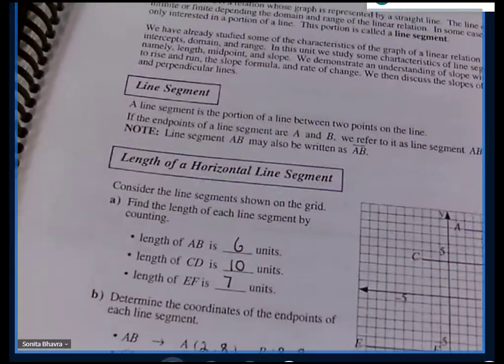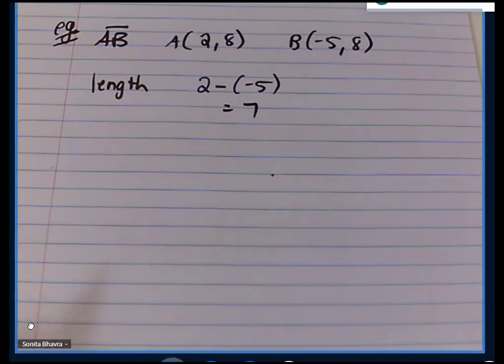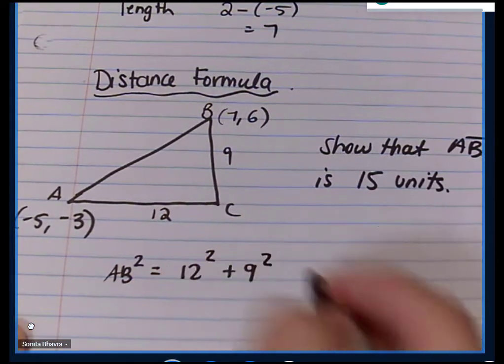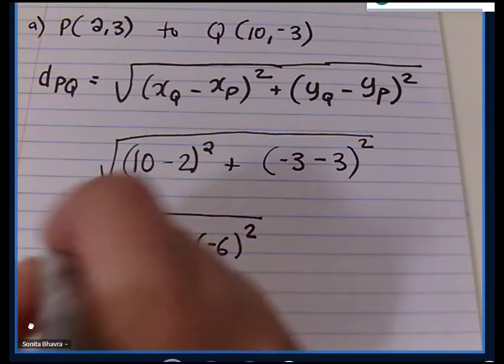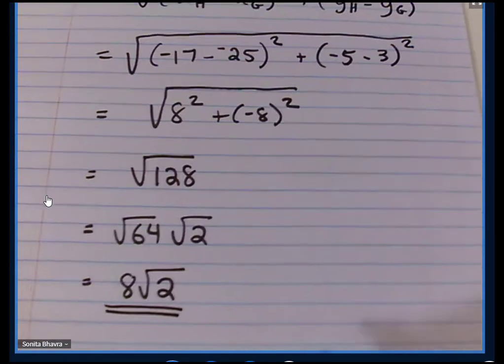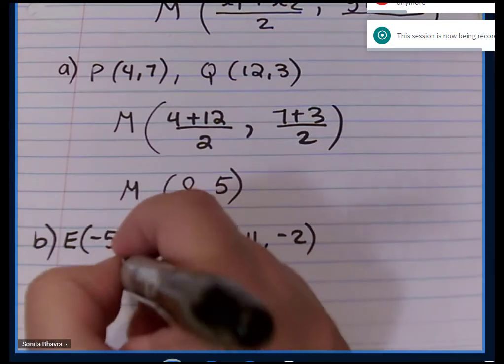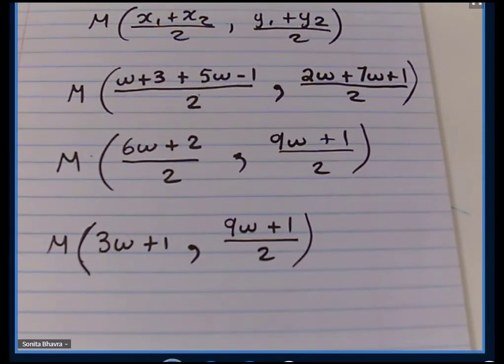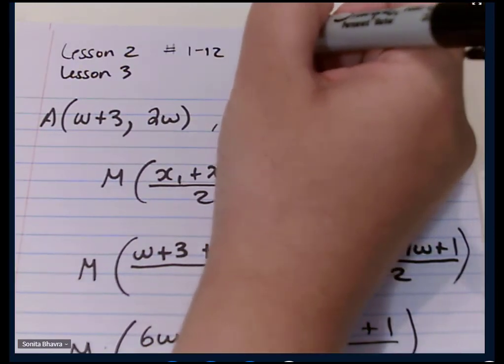Distance Fomula/Midpoint of a Line Segment